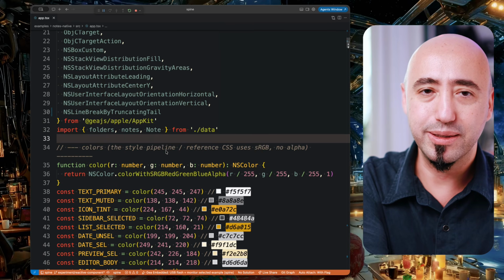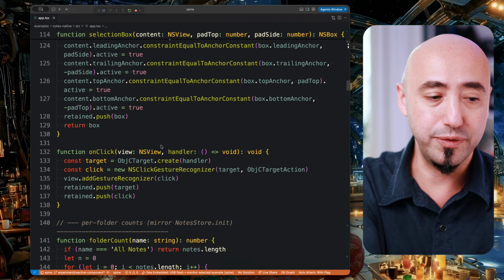Native macOS Notes app built by programming AppKit directly, in TypeScript.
Remember the native macOS Notes app built with JSX and CSS? Here it is again — rebuilt by programming AppKit directly, in TypeScript.

Gea Stack lets you import NSSplitViewController, NSStackView, NSTextField, NSColor, NSFont, and NSImage straight from AppKit and use them imperatively, just like you would in Objective-C or Swift. Auto Layout anchors, gesture recognizers, toolbar actions — all first-class in TypeScript. You can also compose these primitives into reusable builders for a declarative, SwiftUI-like structure.

No bridge, no webview, no interpreter. Your TypeScript compiles ahead of time to C++, so new NSTextField() is a real NSTextField.

A completely new way to build Mac apps: not with Swift, but with TypeScript compiled to native code.

Gea Stack compiles TypeScript, JSX, and CSS into native binaries for ESP32, Raspberry Pi, embedded Linux, iOS, macOS, and Android. At its core is a TypeScript→C++ compiler, so you can even compile Node.js apps to run natively.

Get in touch for more information.